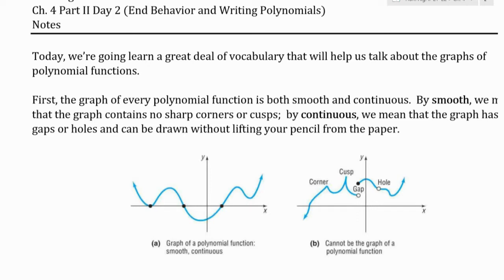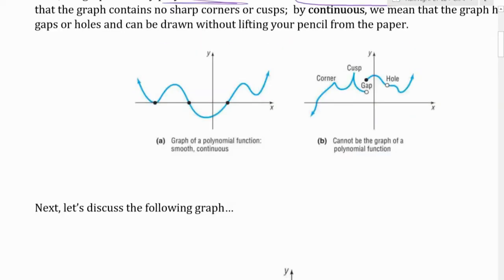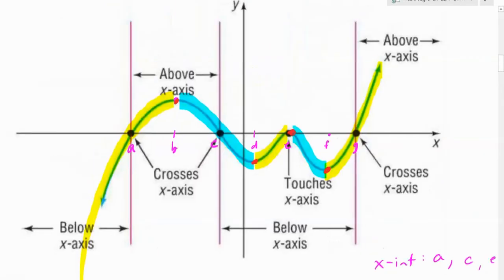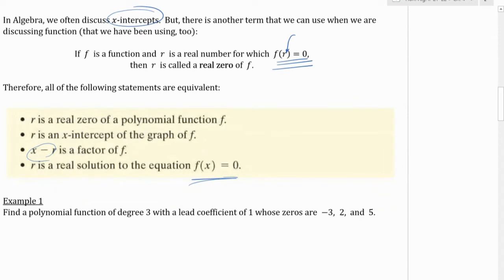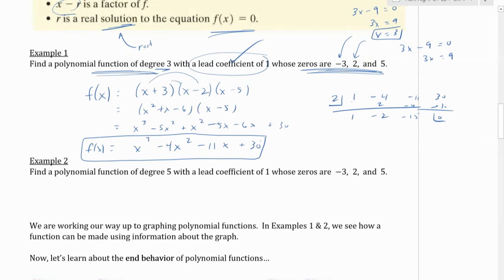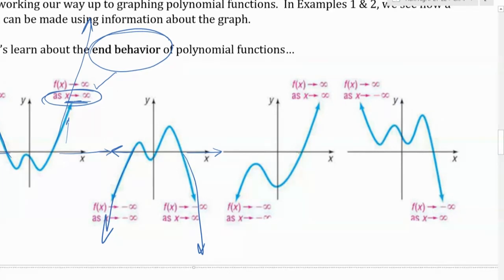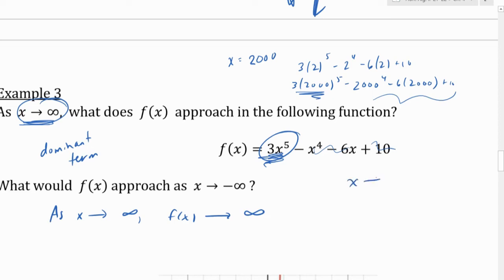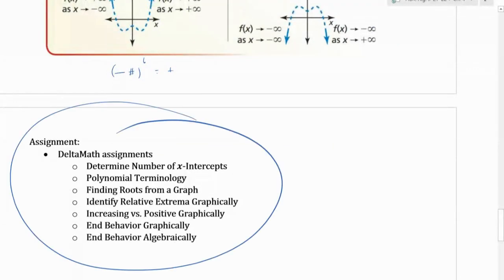Hon Alg2 Ch. 4 Part II Notes Day 2